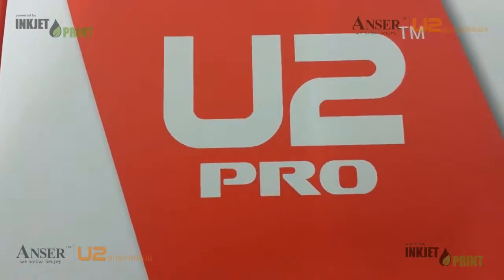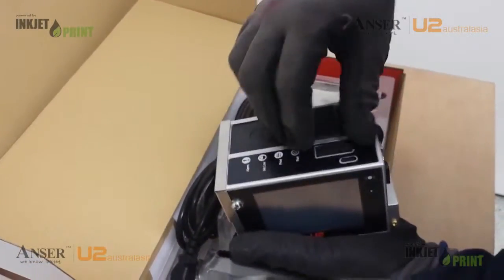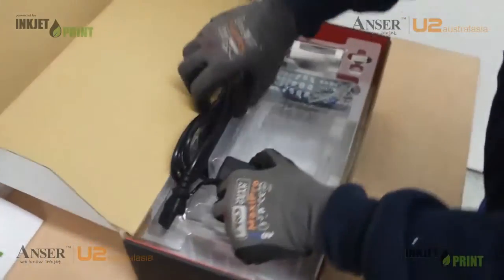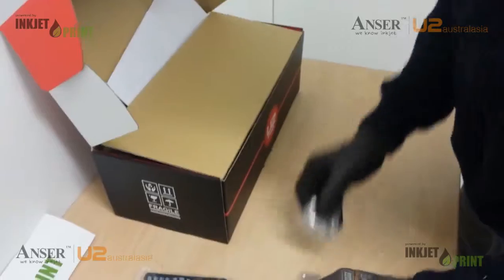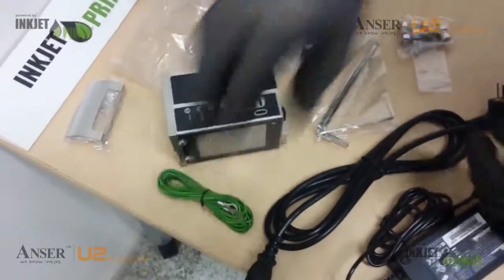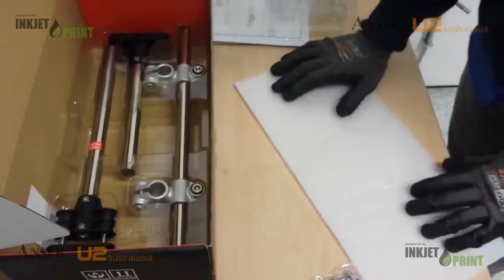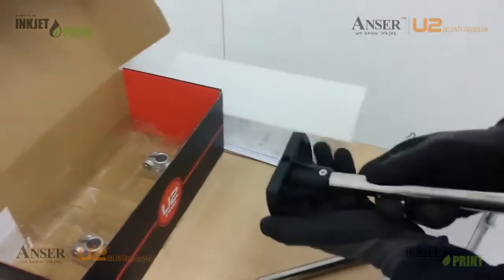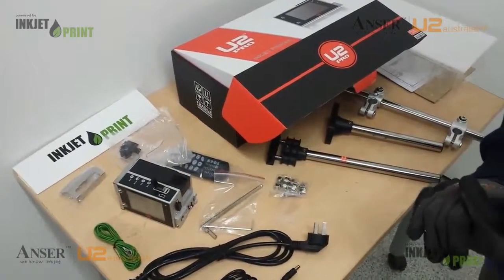InkjetPrint U2 Pro standard box set Unboxing